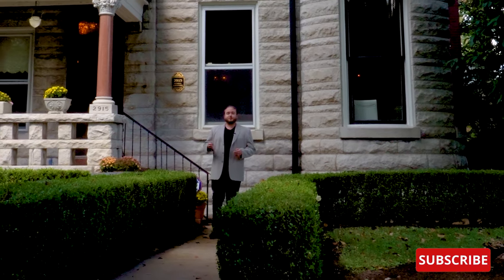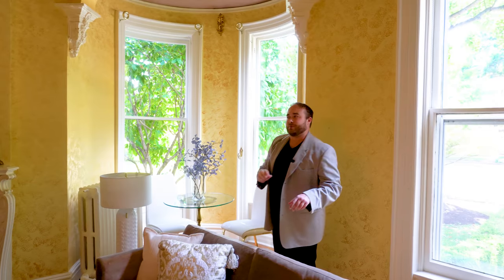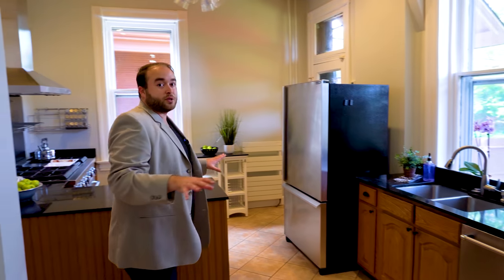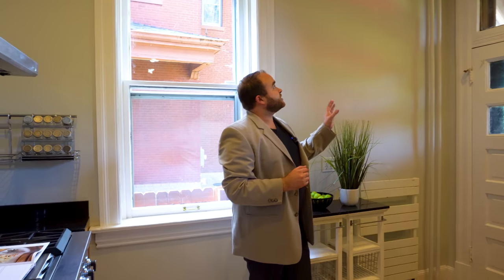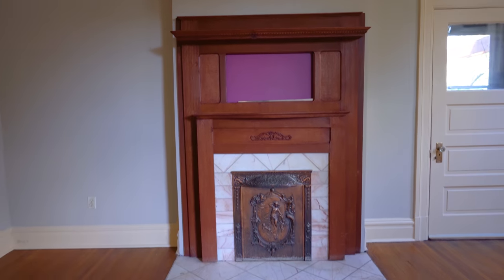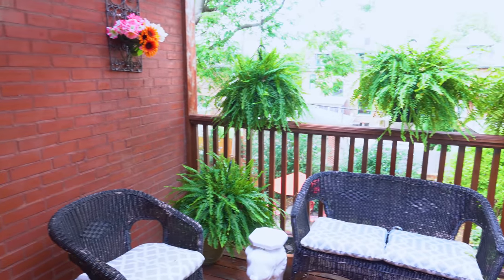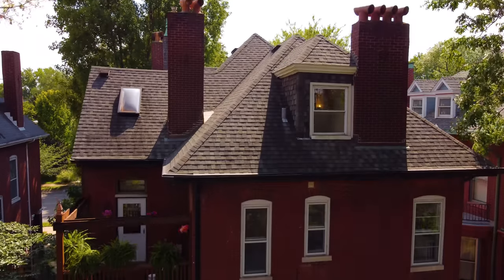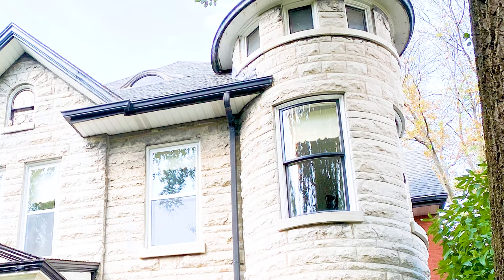Touring Beer Baron Castle in St. Louis! | This House Tours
This Richardsonian Romanesque house was built for Beer Barons around the turn of the century.  Join us as we explore this castle-like house where surprising details abound.

Listing Description:
"Welcome to 2915 Russell Blvd! This architecturally significant turn-of the century home was built by a Beer Baron family and is as unique and special as they come! So many lovely features including hand painted ceilings on canvass, gorgeous original trim and millwork, hand carved mantels and staircases and one-of-a-kind 3 story turret with curved windows! This amazing home has a functional floor plan with large rooms, 5 bedrooms, 3 baths, 4 fireplaces. Perfect en suite master on 3rd level has 2 large closets, 10 windows, zoned heating and cooling and large master bath! You will fall in love with the extraordinary character of this home featuring Zuber hand painted wallpaper and original signed Quezal chandeliers! Lovely European style kitchen has 6 burner gas stove with matching vent hood and double oven which leads to quaint and usable fenced backyard. Come see this amazing home today before it's SOLD!!"

Music licensed through Storyblocks.